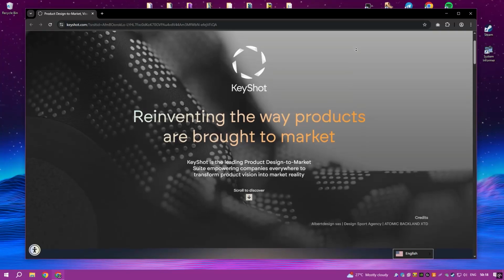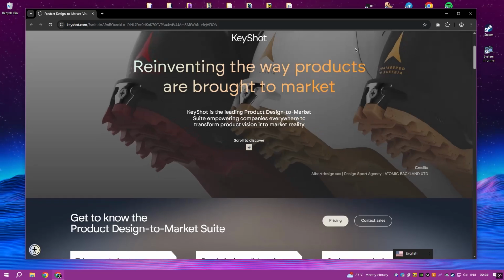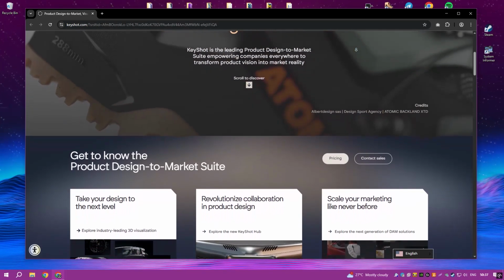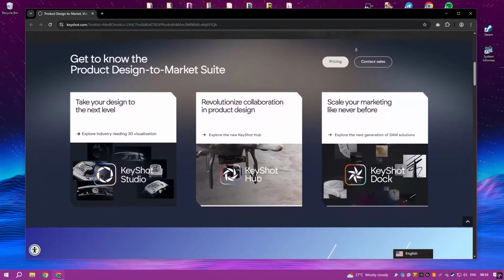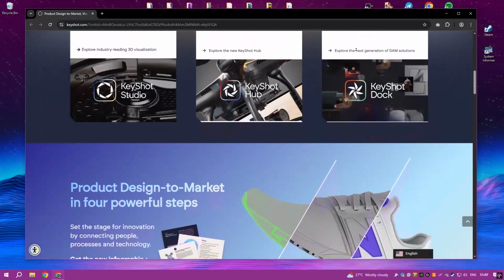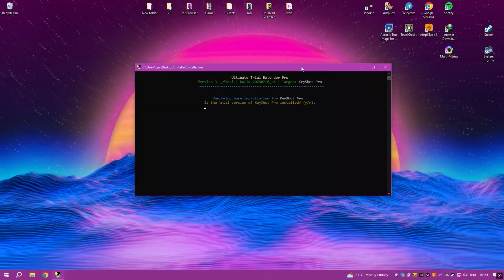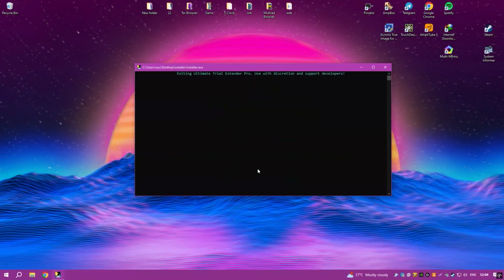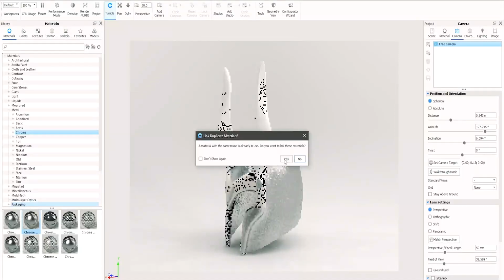Keyshot 11 Pro 2025 Download | How to Download Keyshot 11 Pro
How to Download Keyshot 11 Pro 2025?

0:01 - What will be in the video
0:09 - How to download Keyshot 11 Pro 2025
0:58 - How to install Keyshot 11 Pro 2025
1:25 - Working with the program